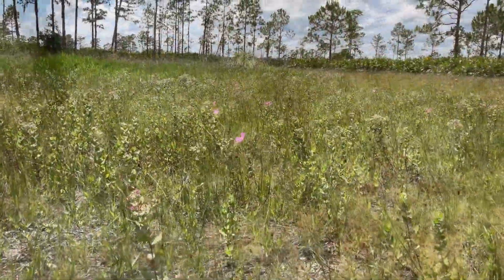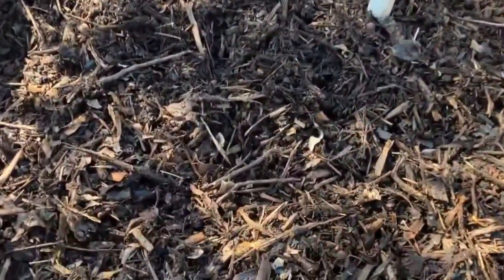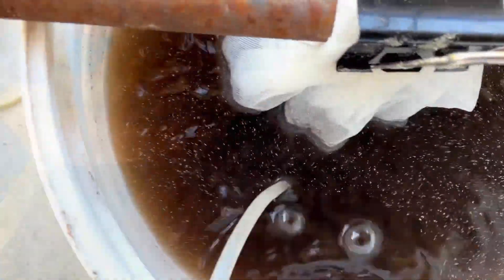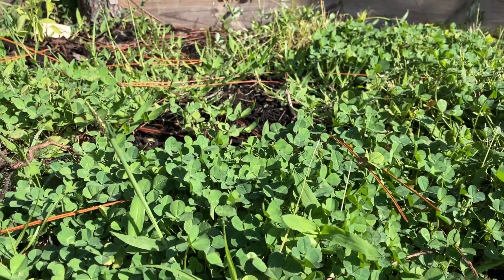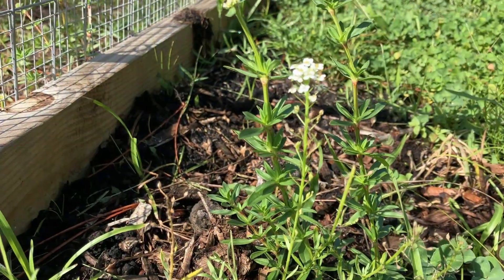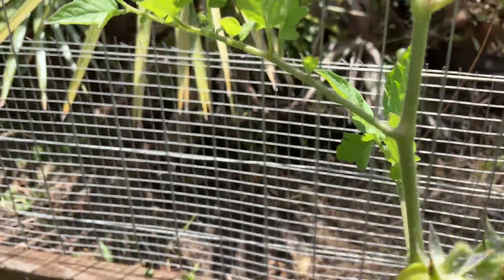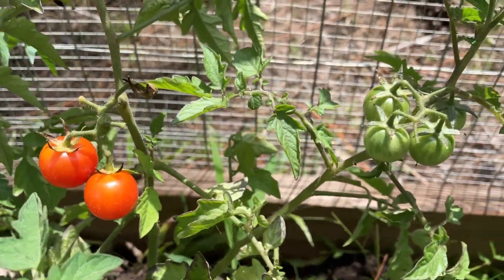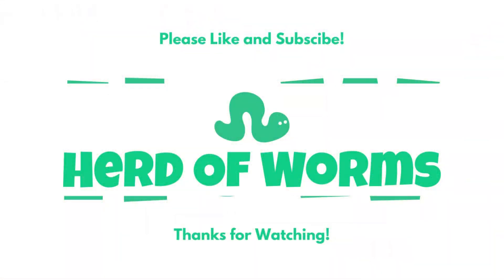Bring Your Soil Back to Life: A Guide to Using Compost, Worm Tea, and Cover Crops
Are you struggling with a dead spot in your yard that refuses to support life? Well, you're not alone. Many garden enthusiasts and homeowners face similar challenges. But there's good news! It's possible to transform and bring your soil back to life, and in this video, we'll show you exactly how to do that, using organic and permaculture practices and without using chemicals.

Our worm tea on Amazon